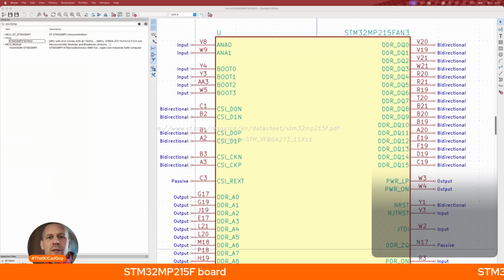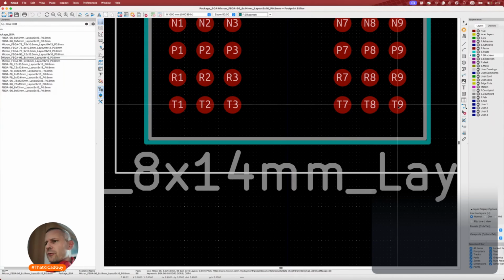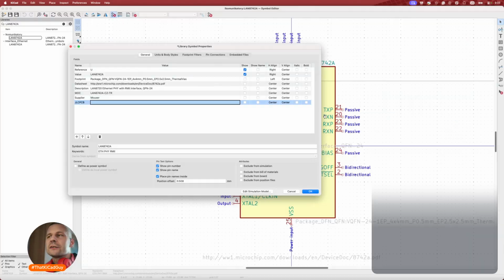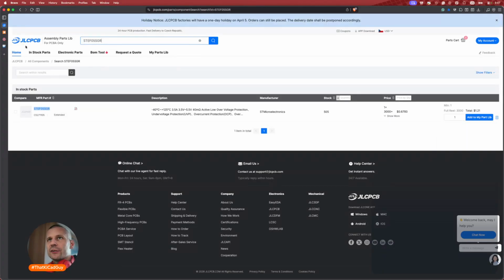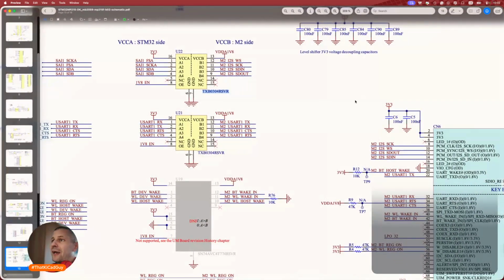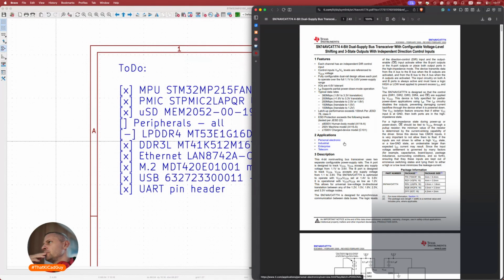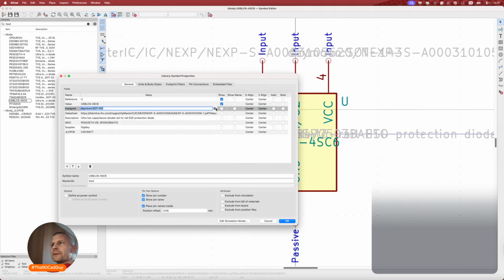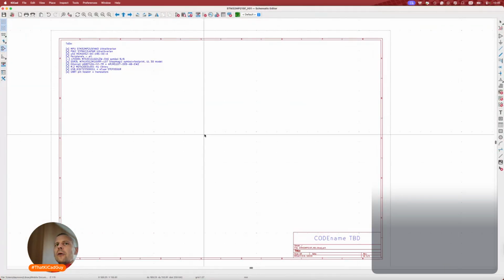KiCad Design Stream – STM32MP215F module, part 4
If a picture is worth 1000 words, then a Live stream is worth a thousand tutorials.

Whether you’re a visual learner or a technical deep-diver, this stream is designed to bridge the gap between "how-to" and "how it's actually done."

Real Designs. Real Stakes.

I’m pulling back the curtain. No scripts, no polished "perfect" takes—just me, KiCad, and the actual production designs I’m shipping.

8 years ago, I was stuck watching static YouTube videos, wishing I could pause the creator and ask, "Wait, why that trace width?"

The Difference

Today, you don't have to wish. I’m right here, and I love the "why" as much as the "how."

✅ Join an unfiltered session where the focus is on raw execution and interactive learning.

✅ Watch real-time KiCad routing and placement on a production-grade board.

✅ Uncut, uncensored, and honest design work.

✅ If you see a move you don't understand, ask. I'm answering everything in the chat.

April 2nd at 9:00 AM CET Duration +/- 2.0 hour